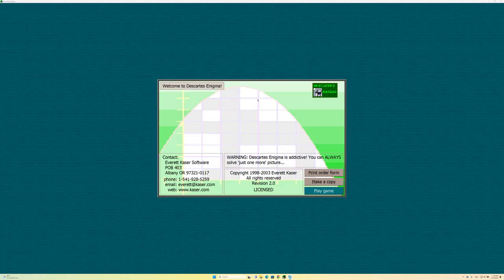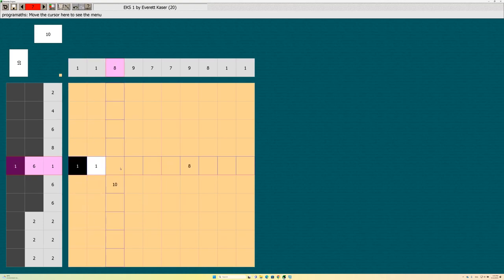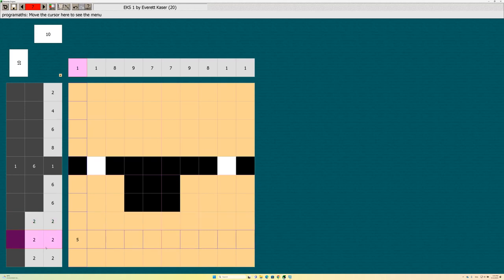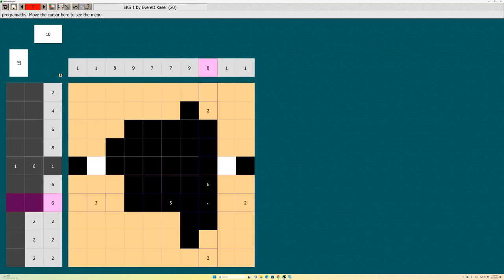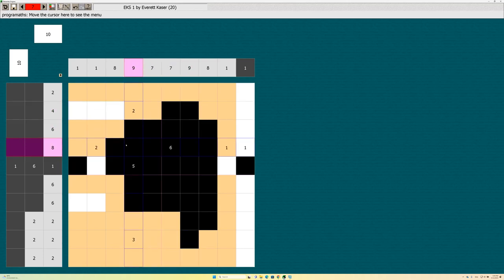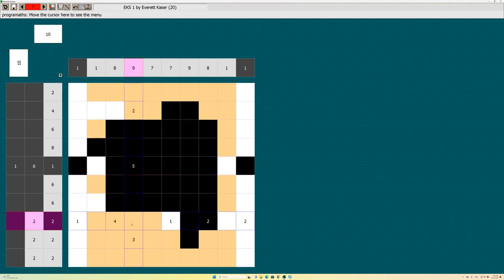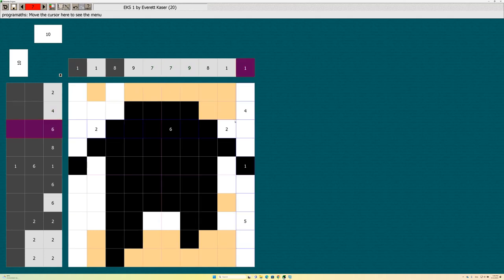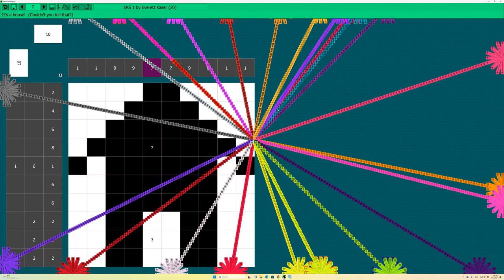Kaser: DESCART ENIGMA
Puzzles for the logician.